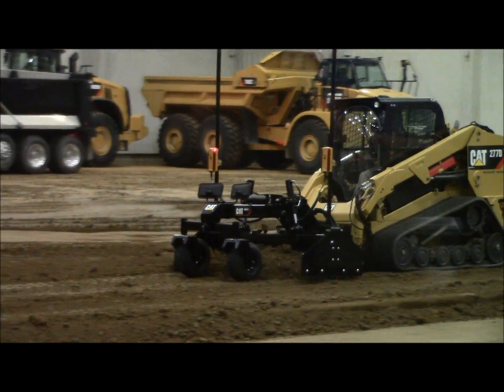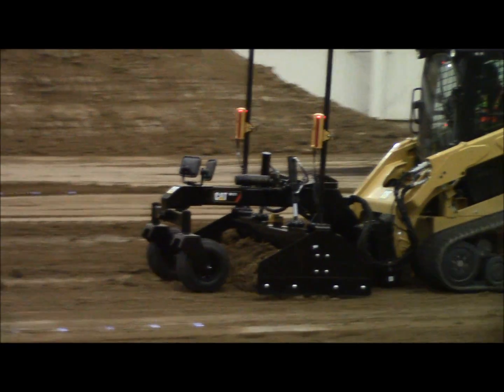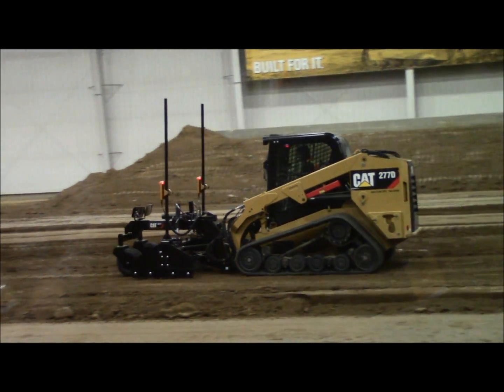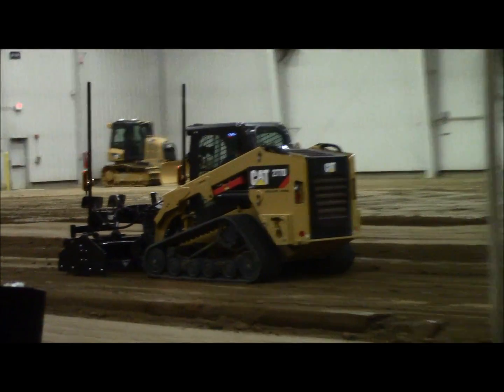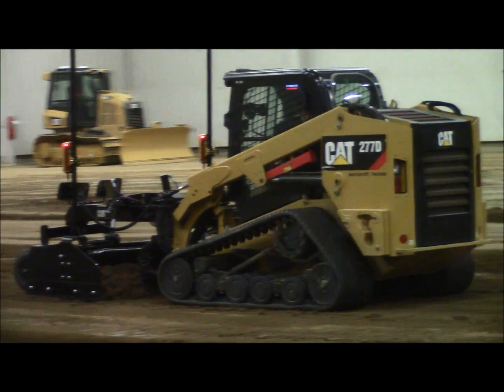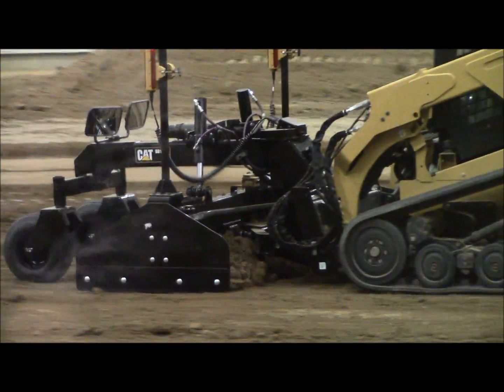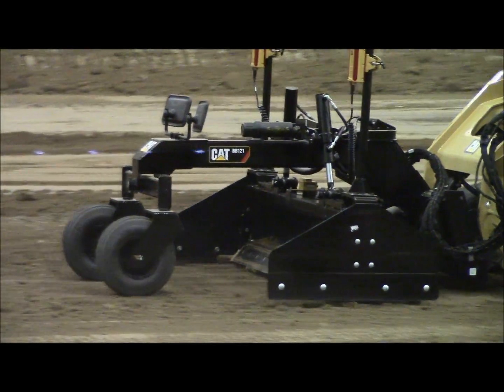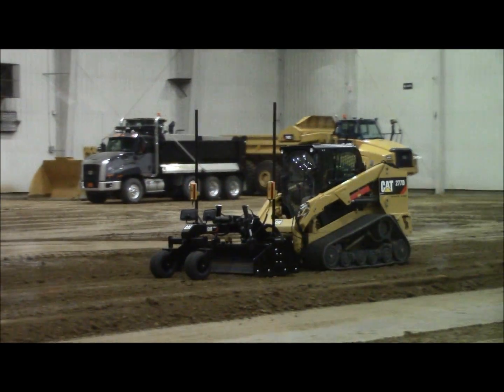Caterpillar Box Blade with Grade Control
Caterpillar showcased the grade control capabilities available on its Box Blade work tool during a product demonstration at its Edwards Demonstration & Learning Center near Peoria, IL.